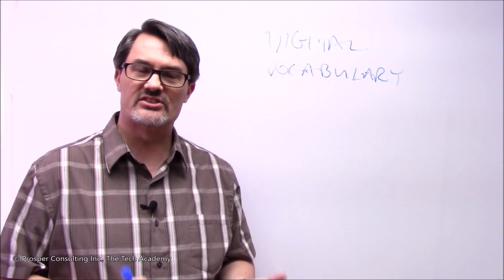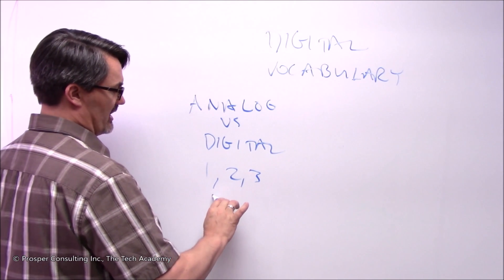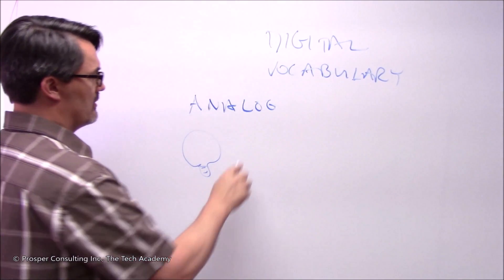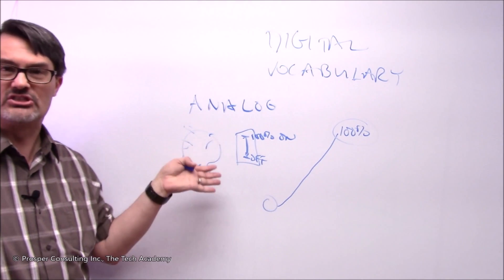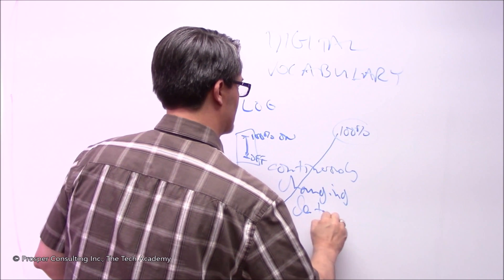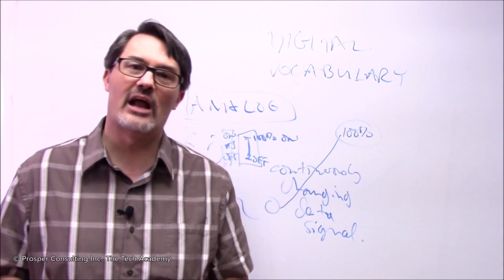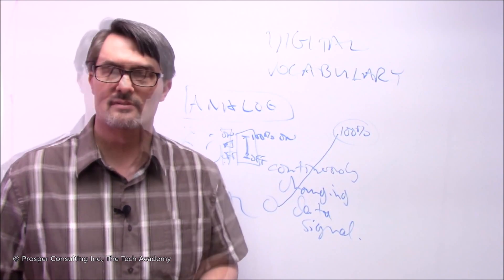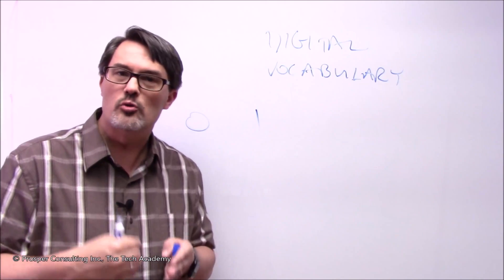The Difference Between Digital and Analog, Explained Simply for Beginners by The Tech Academy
Analog. Digital. What’s the difference?

In this video, Erik Gross (the Co-Founder of The Tech Academy) defines these terms in plain English and explains how they differ.